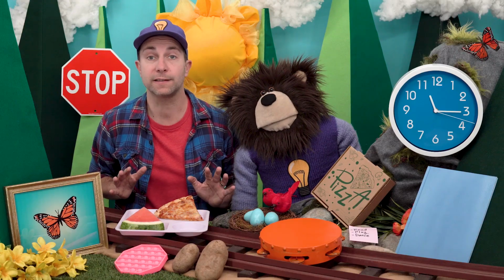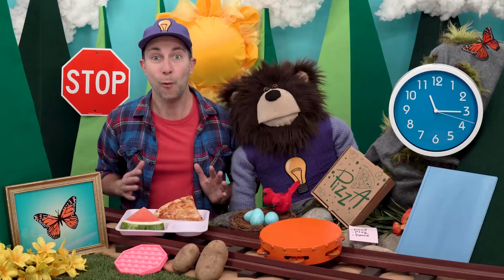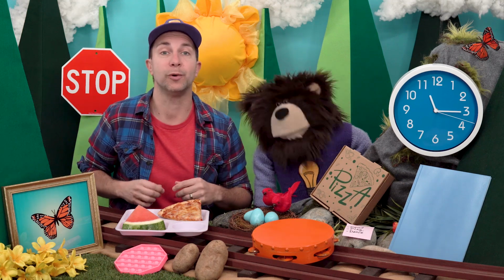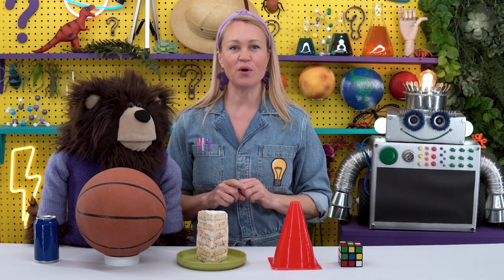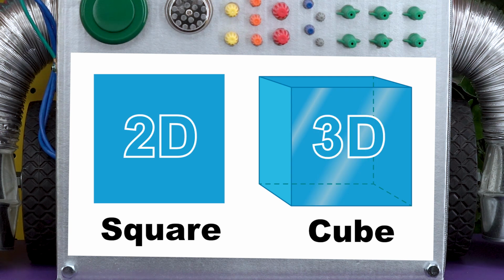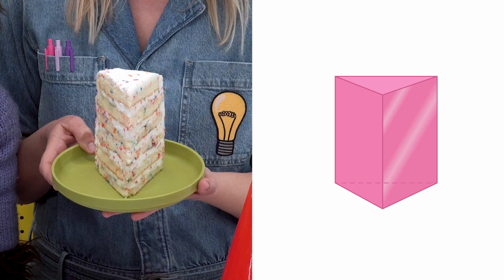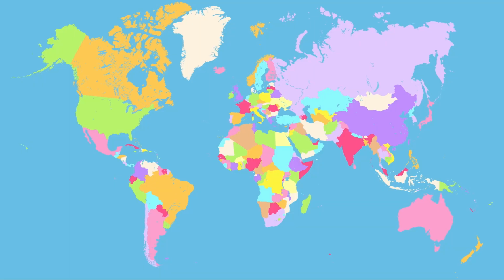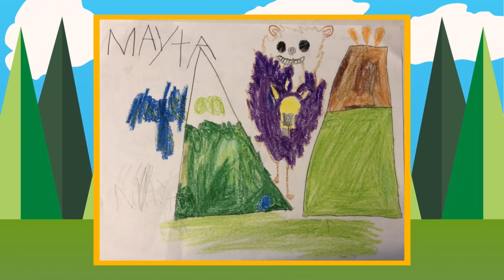Shapes for Kids | Shapes and Colors for Toddlers | Learn Shapes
Shapes for kids! Today we are learning shapes and colors for toddlers by playing the shape game with Mayta, Ms. Y and B! Learn 2d shapes and 3d shapes by sorting shapes and finding shapes in real life objects. Learn each shapes name and the object that has the same shape. This toddler learning video is great for preschoolers and learning shapes for kindergarten.

Mayta the Brown Bear is a handcrafted, early learning show made by parents for preschoolers. Join Mayta, B and their best friends in a mindful, magical world filled with kindness and curiosity - where everyone can learn, laugh, and dance their feelings out!

Our videos use slow moving images, crafts, handcrafted sets, puppets and active storytelling to help kids learn to use their own imaginations. We believe in creating content that is consistent. We use repetition, the power of silence, movement and human interaction in every episode.

We slow things down a bit so our little viewers have time to process what they are watching on the screen. We really wanted to create a space that is small, simple and consistent. A space where our little viewers can feel safe and secure because they know what is going to happen next. A space where they can really listen and ultimately be engaged.

Our learning videos are categorized into Baby Learning Videos and Toddler Learning Videos on our channel's main page. We hope you and your little ones enjoy!

to learn more about Mayta the Brown Bear!

Original Music:

"Easy Lemon 60 second”
"Cheery Monday”
“Carefree"
"Beach Bum”
“Two Finger Johnny”
“Militaire Electronic"
“Rollin at 5”
“Electrodoodle”
“Quirky Dog”